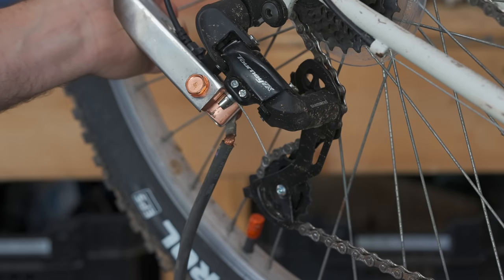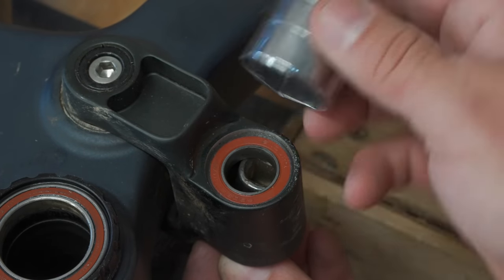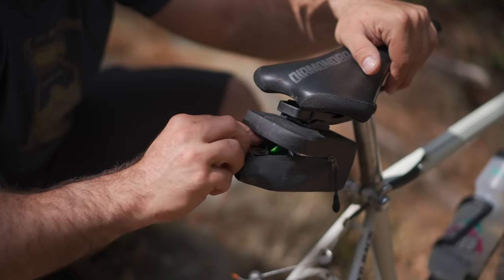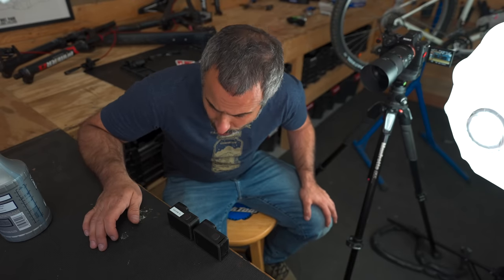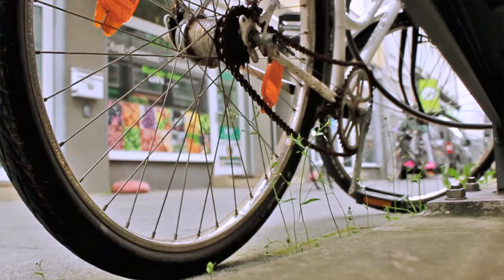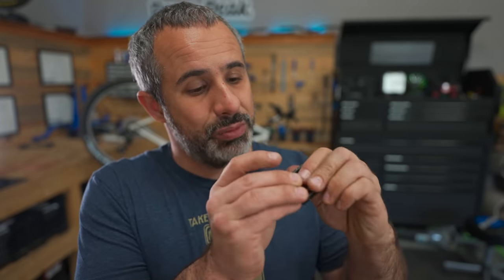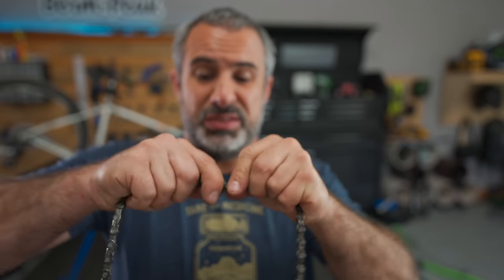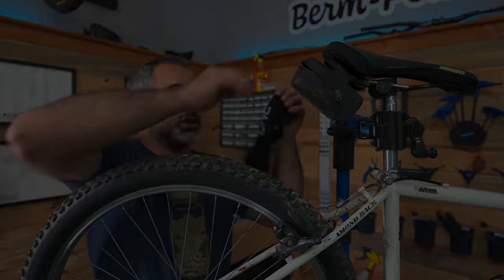10 ill-advised hacks for bicycles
Here are another 10 bike hacks! We've done literally hundreds of these, and so it's starting to get a little weird, but I've been adding hacks to the list as they pop up. Whether you use these or not, it should make for good entertainment, so don't take any of this too seriously. Enjoy!